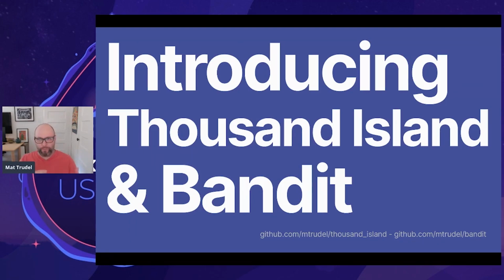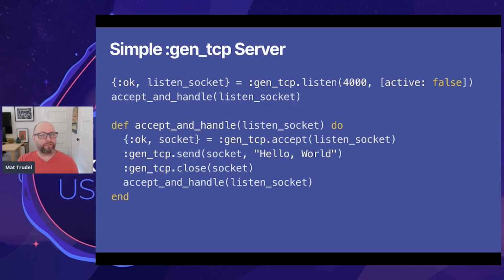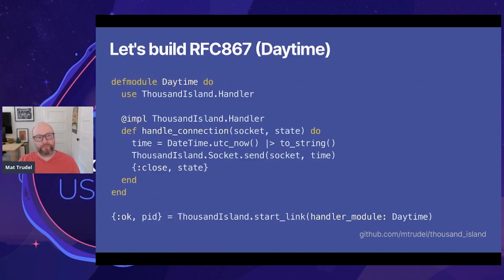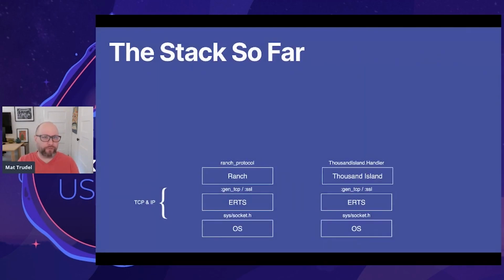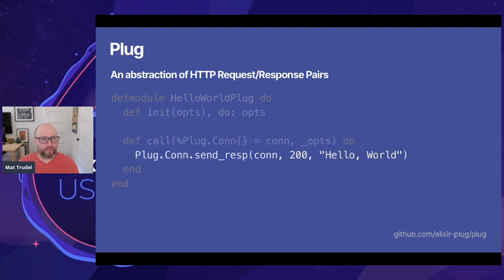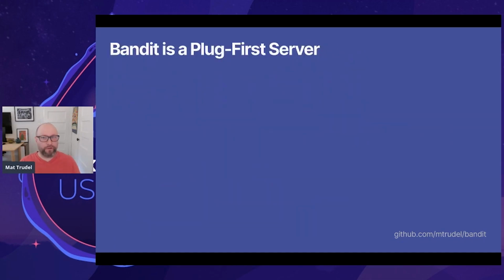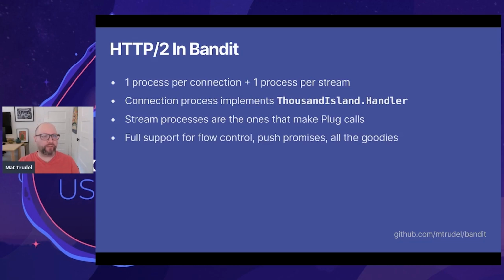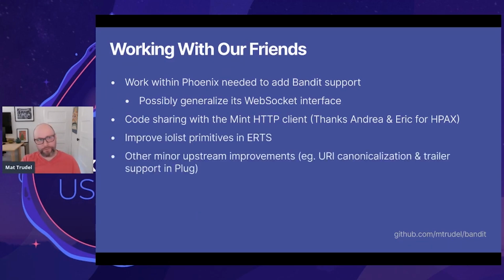ElixirConf 2021 - Mat Trudel - bandit on the loose! Networking in Elixir demystified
bandit is the name of a pure-Elixir HTTP server written specifically to serve Plug-based applications. It features support for HTTP/1.1 & HTTP/2 connections via both HTTP & HTTPS and has been written with correctness and simplicity in mind from day one. While it is still in active development, bandit (and its lower-level companion library Thousand Island) has an ambitious goal to become the go-to foundation for networking and HTTP in Elixir.

In this talk, I’ll talk about bandit’s surprising origin story, show how low-level networking is a perfect showpiece for OTP, and hopefully shed some light on what happens in the network stack underneath every Phoenix application.

Along the way, we’ll live-code an implementation of a couple of RFCs, demonstrate the power and safety of pattern matching, and explore some of the dustier corners of the HTTP specification.

If you’ve ever wondered about the nuts & bolts of how networking works in Elixir, or even wanted to try building your own service, this talk is for you.